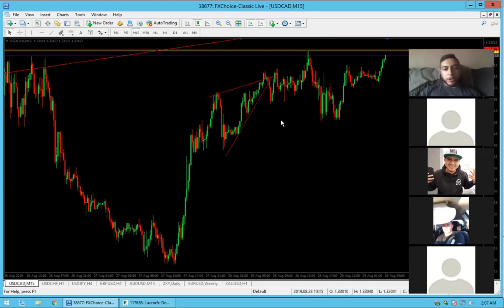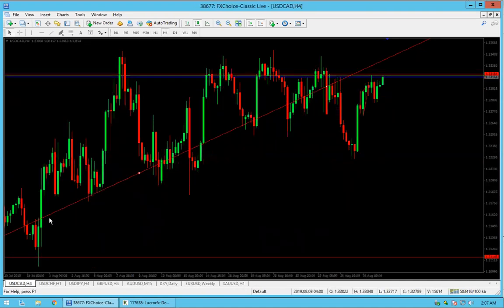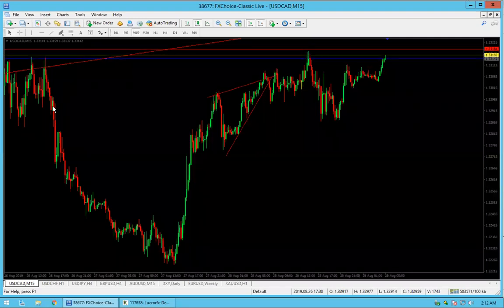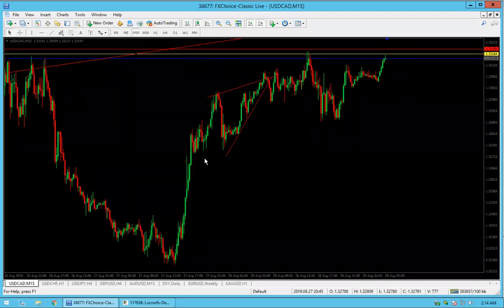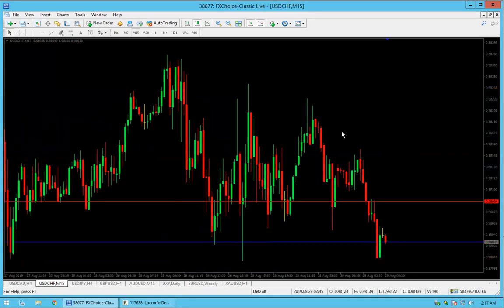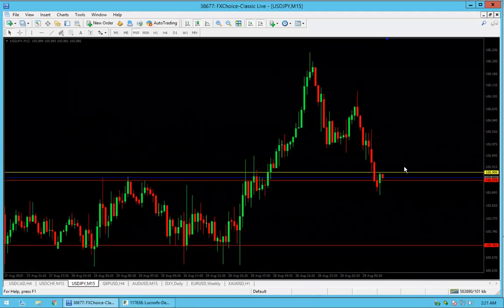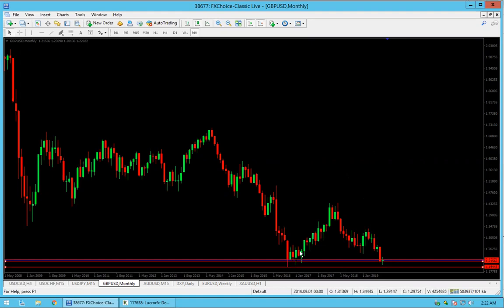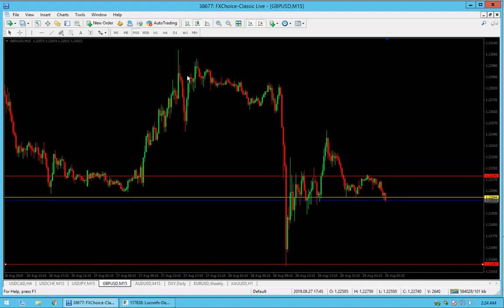Midweek Update 8/28/19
Cheers!